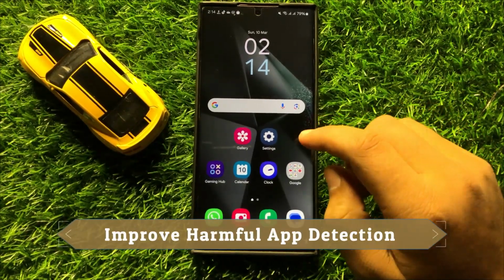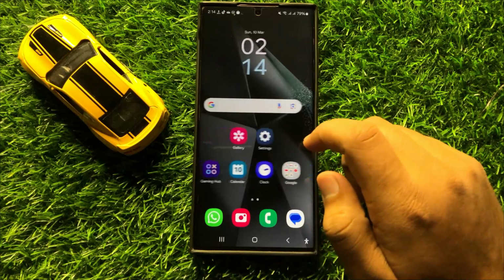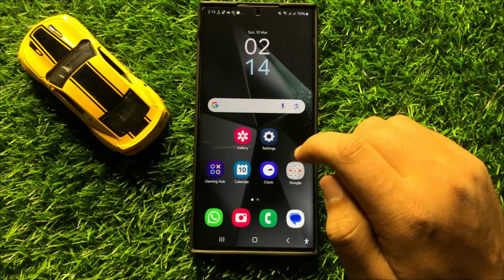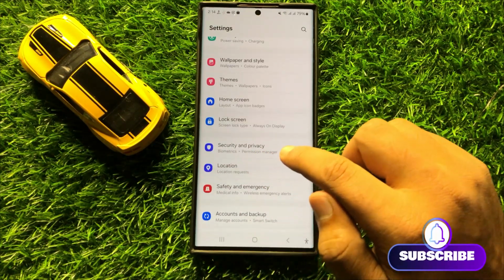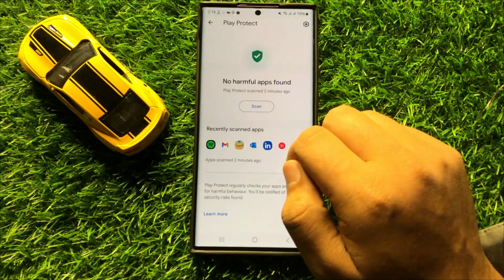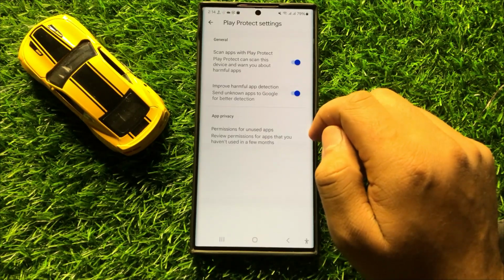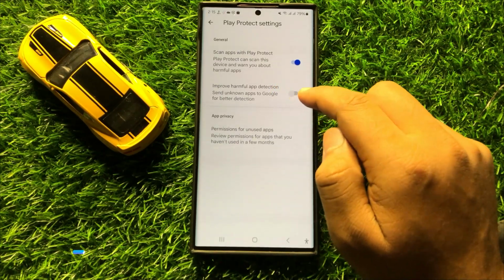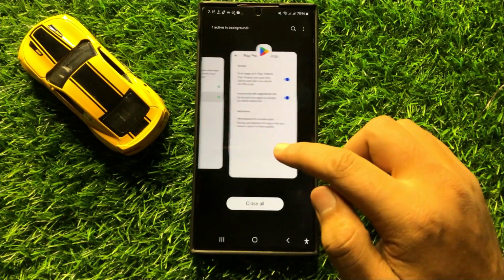How to Turn On/Off Improve Harmful App Detection Samsung Galaxy S24 Ultra (New)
How to Turn On/Off Improve Harmful App Detection Samsung Galaxy S24 Ultra